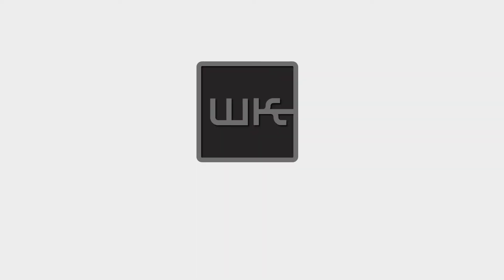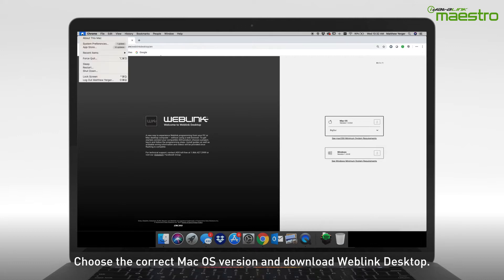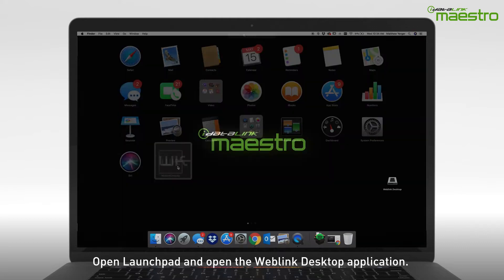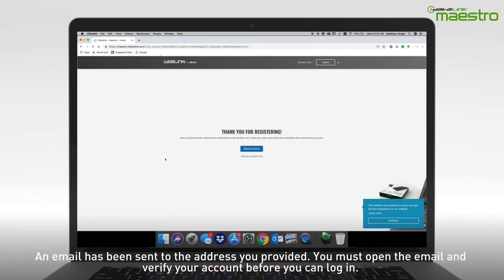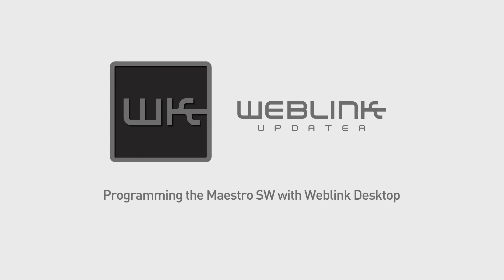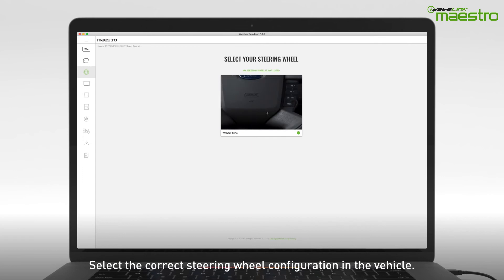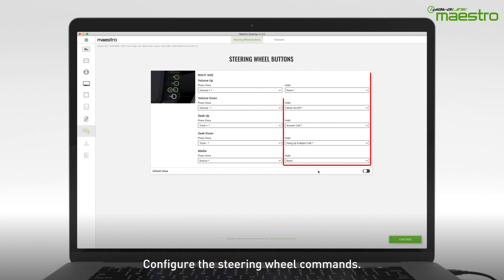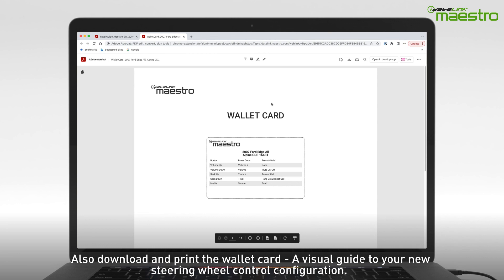MacOS - Weblink Desktop Installation and iDatalink Maestro SW programming tutorial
This video provides a step by step guide on installing Weblink Desktop, creating a Weblink account and Flashing the Maestro SW on a Mac computer.